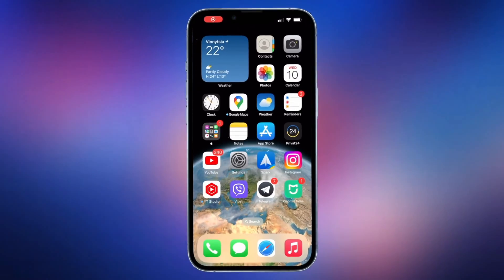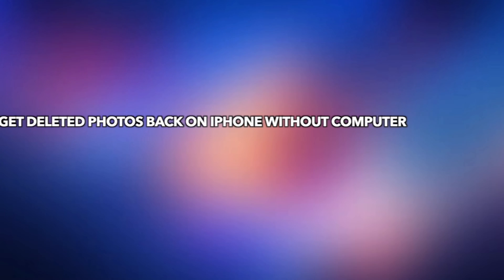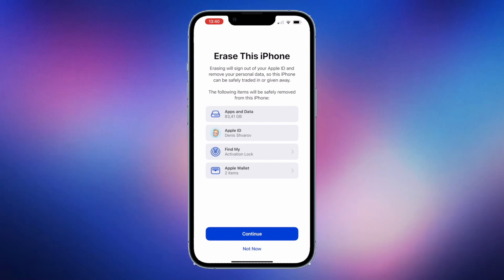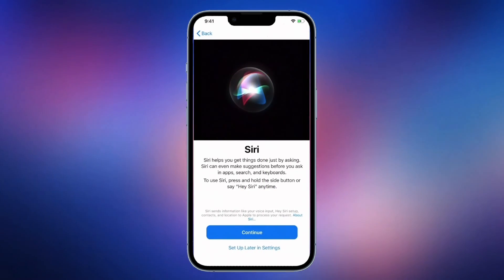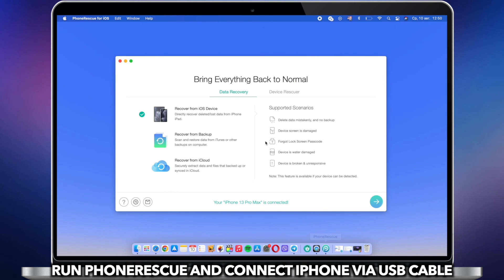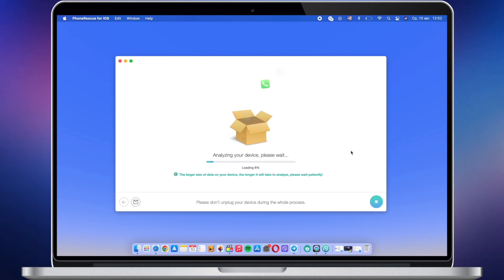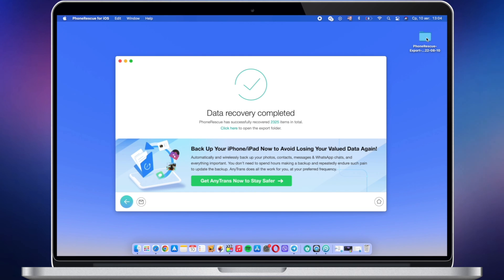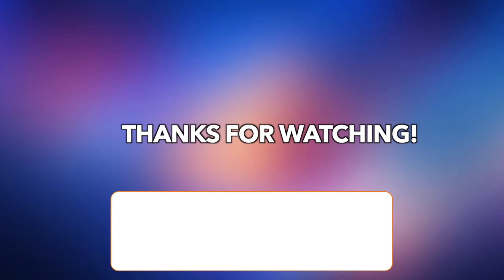How to Get Deleted Photos Back on iPhone without Computer or Backup 2022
The unexpected deletion of your photos on iPhone could be a disaster. Keep watching to get 3 tips to get deleted photos back on iPhone.

Except for mistaken deletion, some reasons may result in losing photos, like iOS updates, iTunes sync errors, etc. If you are being faced with the same situation, please keep watching to get 2 tips!
00:00 Intro
00:19 Tip 1. How to get deleted photos back on iPhone without computer
00:57 Tip 2. How to get deleted photos back on iPhone without backup